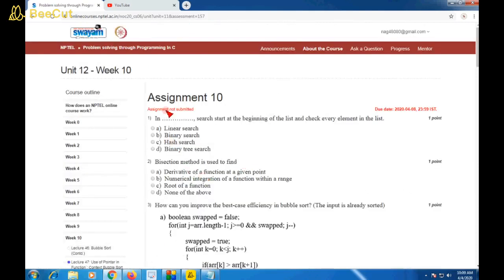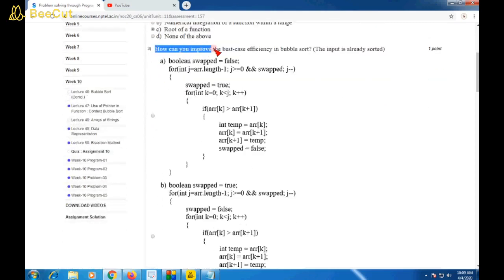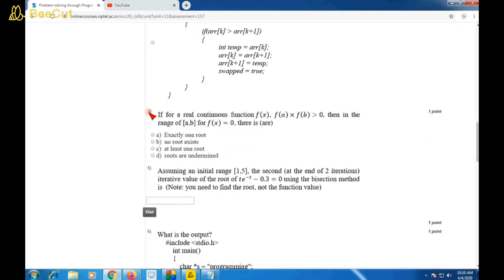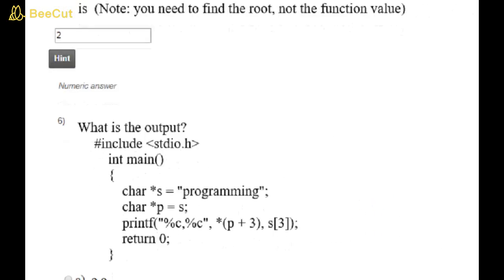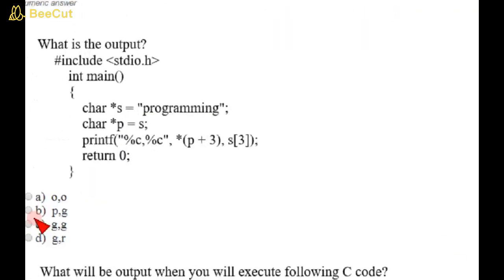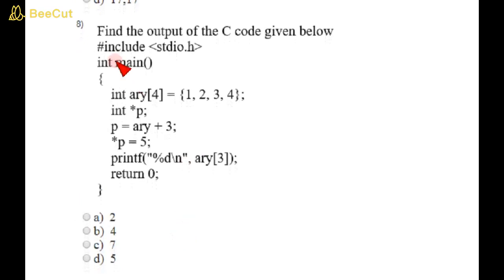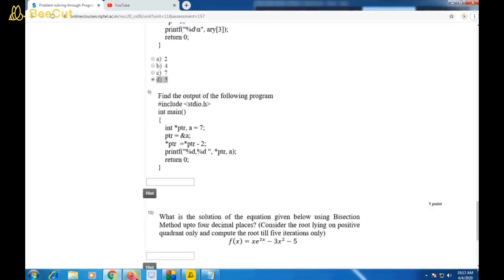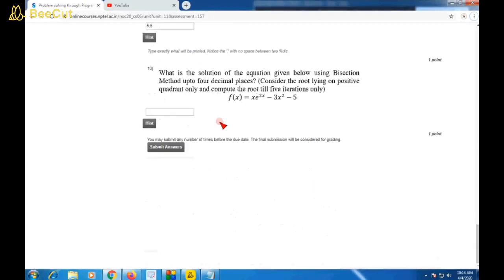Problem solving through Programming In C||WEEK-10 Assignment Answers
These are solutions regarding submission of NPTEL " Problem solving through Programming In C " WEEK-10 Quiz Assignment Answers